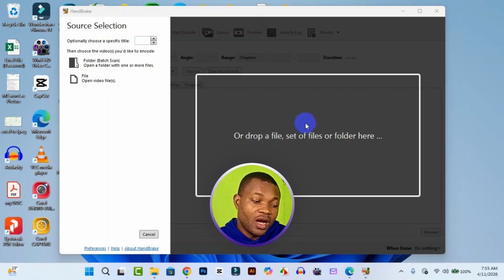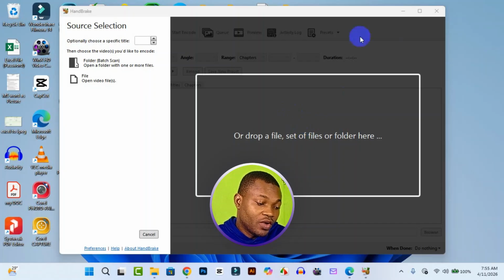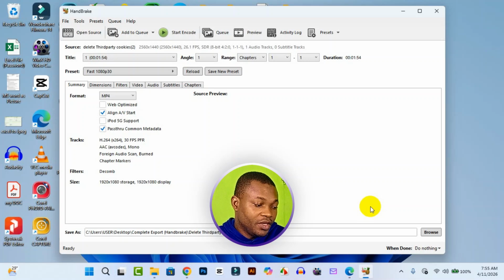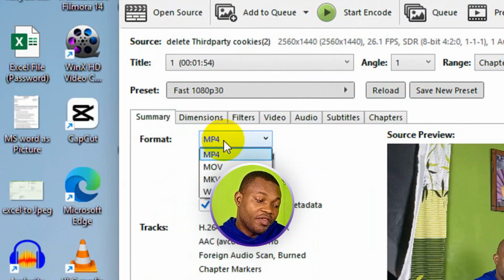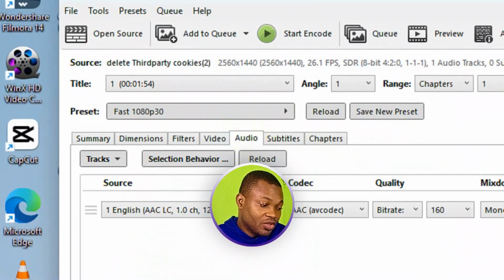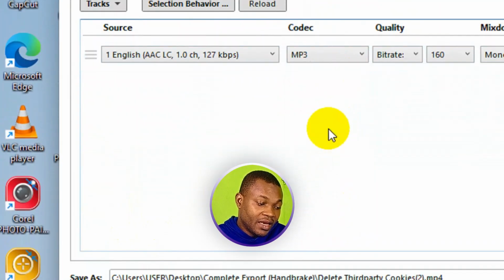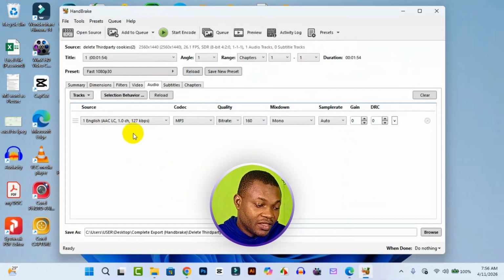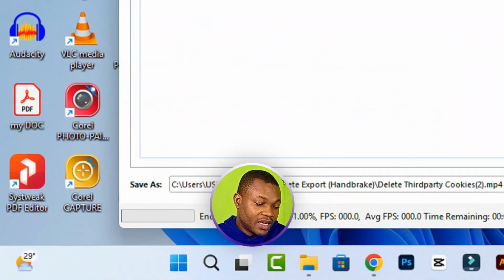How to Convert Video Formats into MP3 Audio with Handbrake